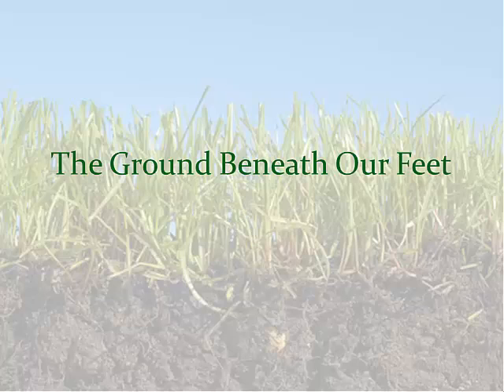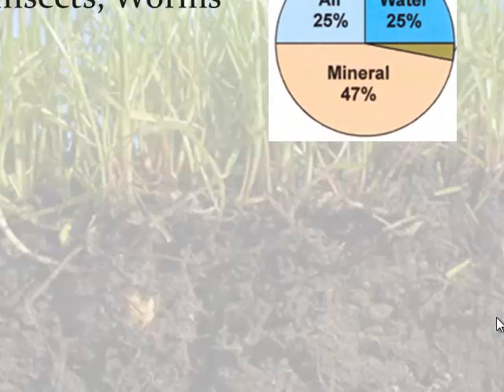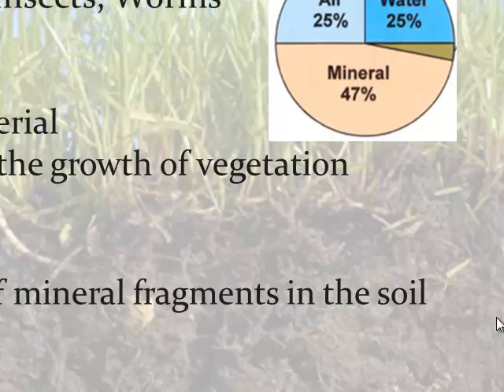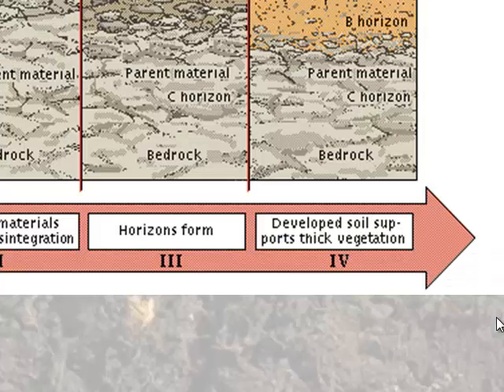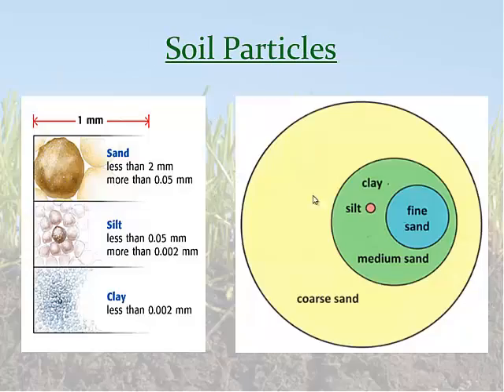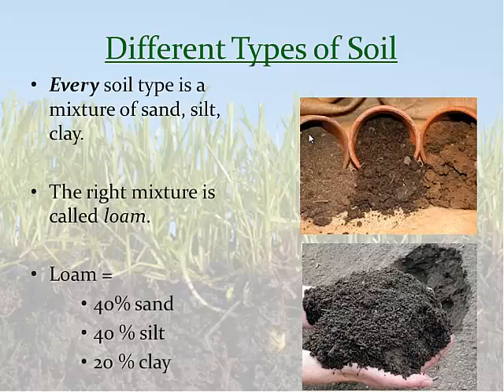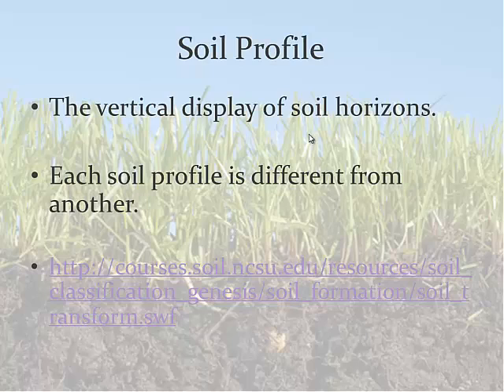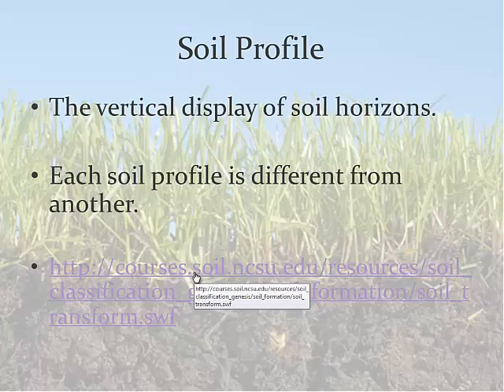Ground Beneath Feet - Soil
Soil